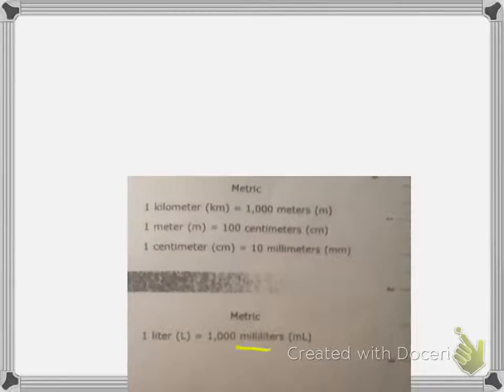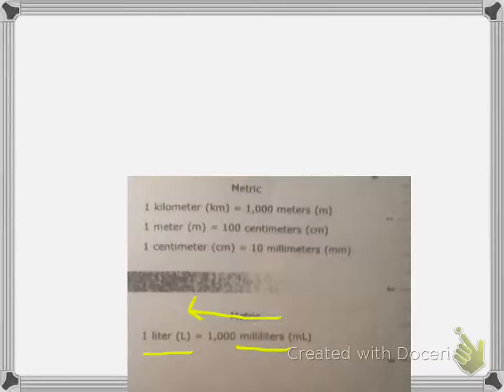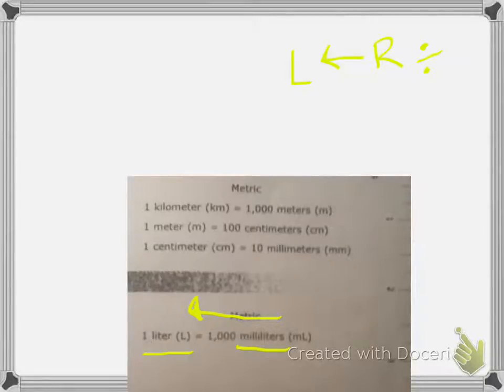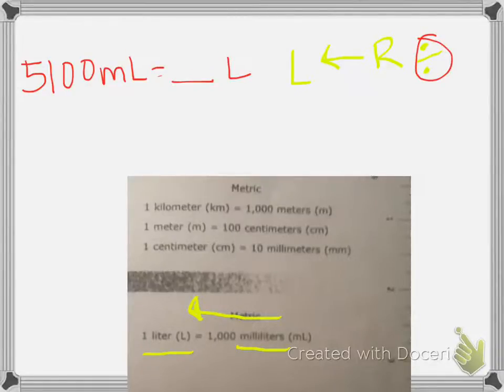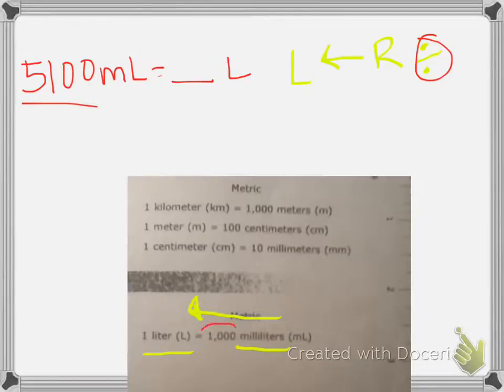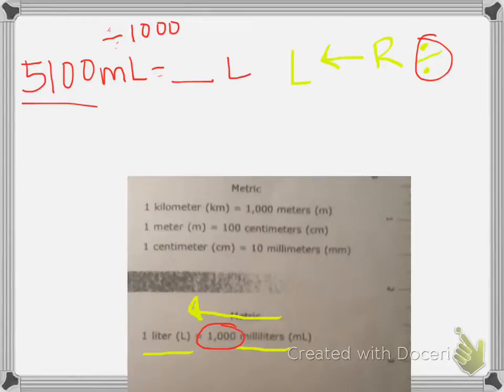#5 converting milliliters to liters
Help on #5 mL to L conversion